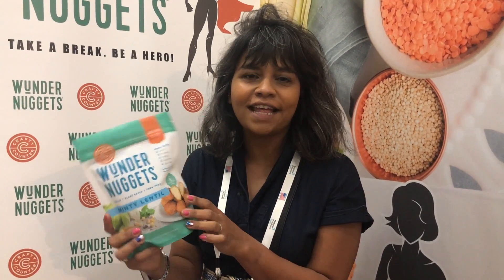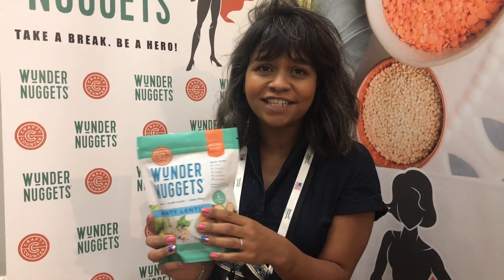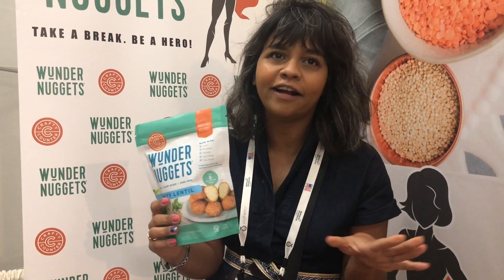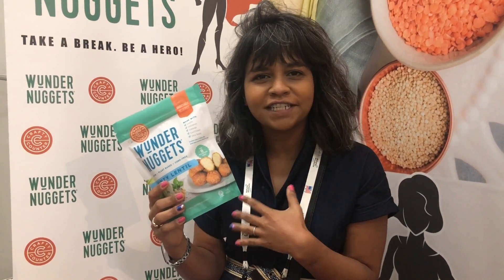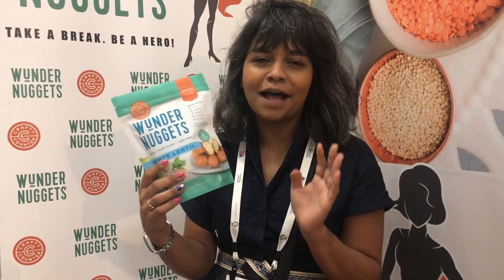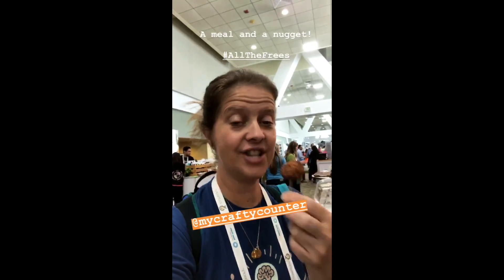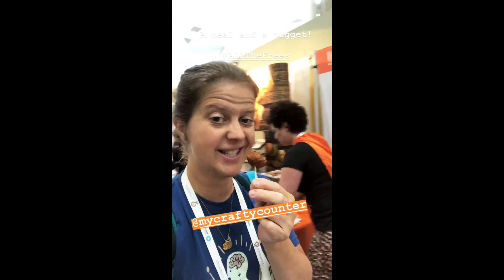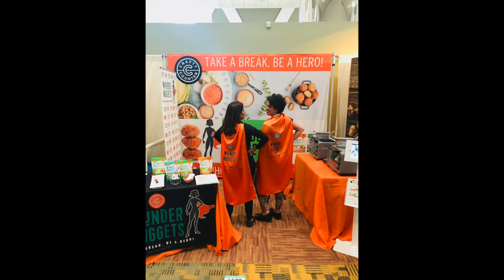Audience Reviews - Wundernuggets at Expo East 2018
A few guests at Expo East try out the wundernuggets and share their thoughts. Our crew had a fabulous time at the Expo. Thanks New Hope Network for another great show!